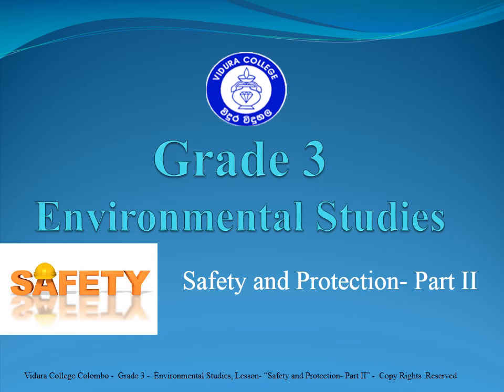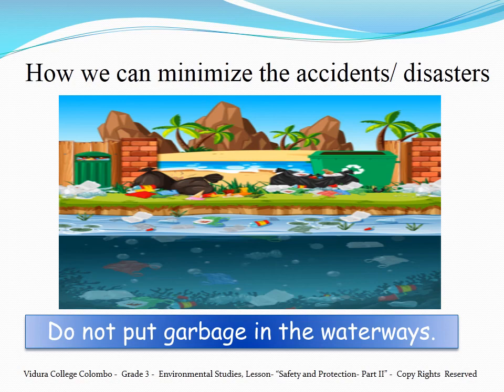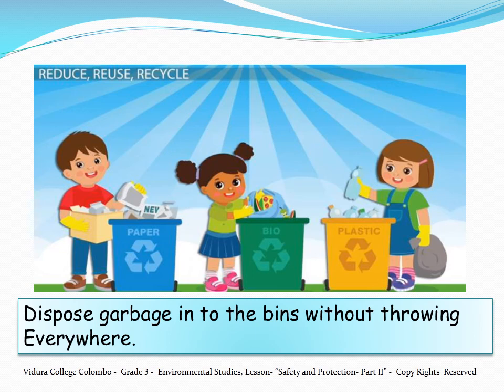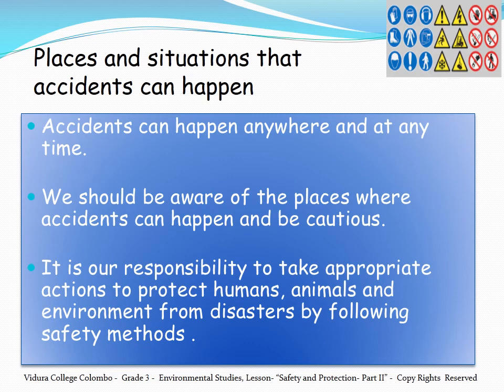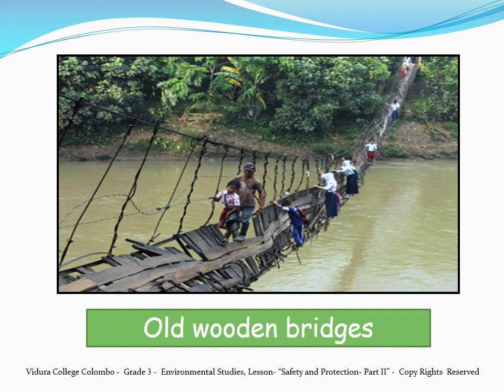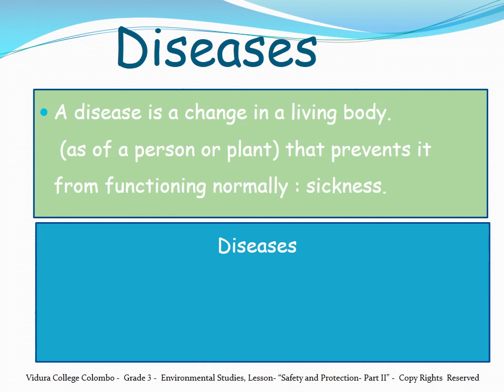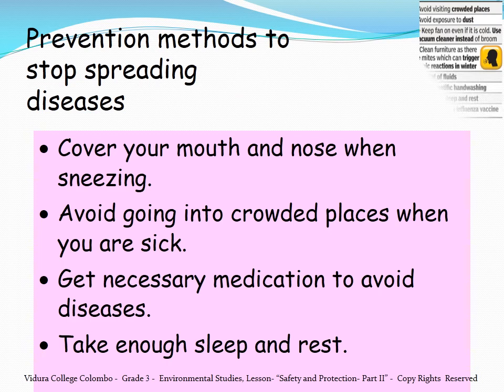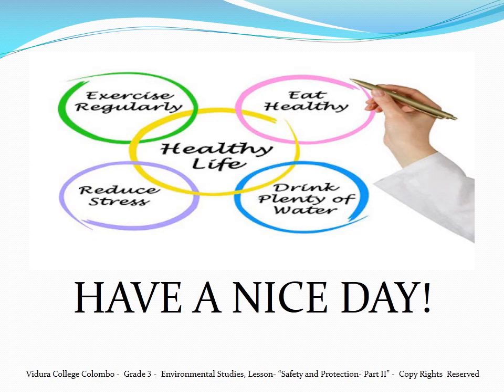Grade 3 ENV Safety and Protection Part II mp4